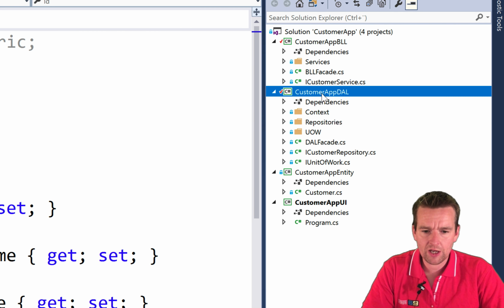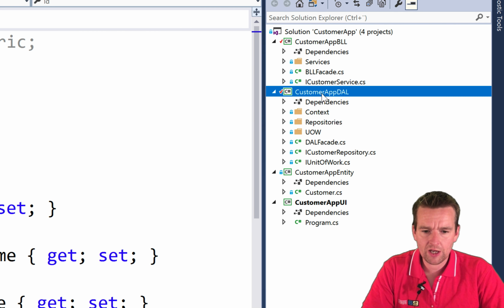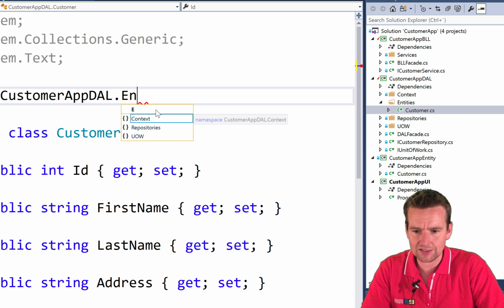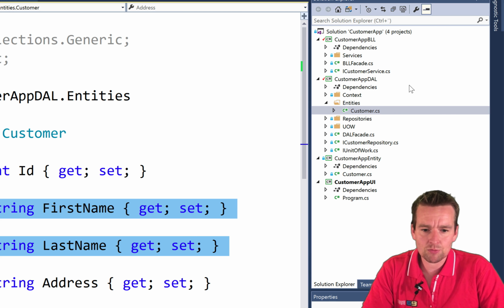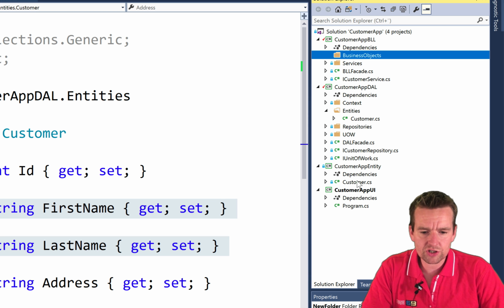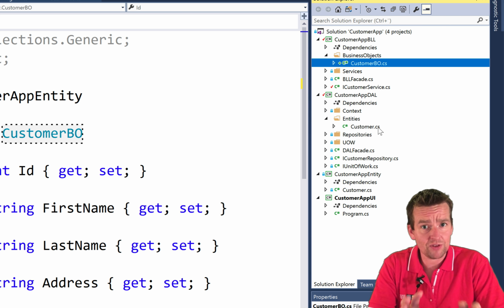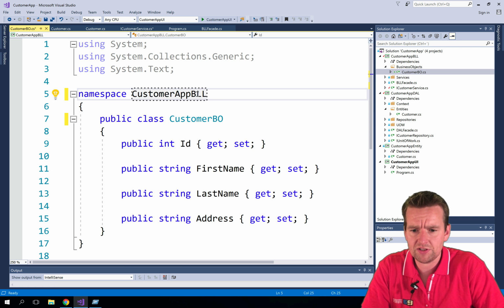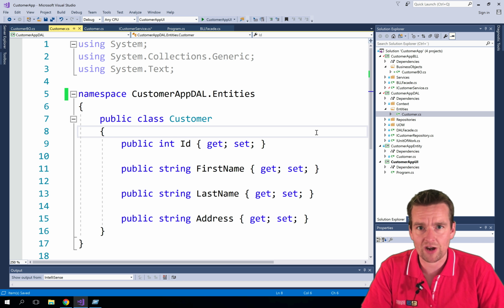C# Architecture and more with NET Core | S2P58 | Moving the Entites and Business Objects